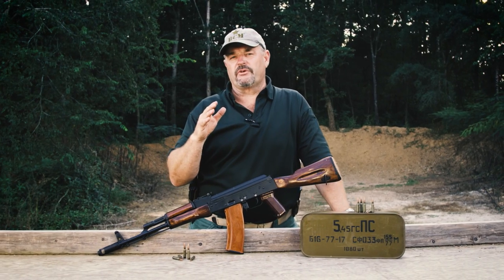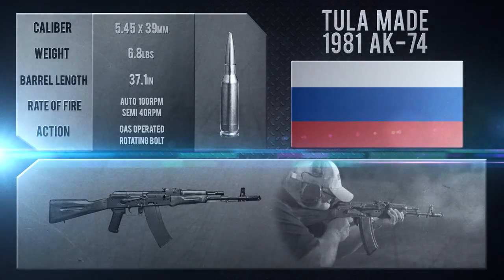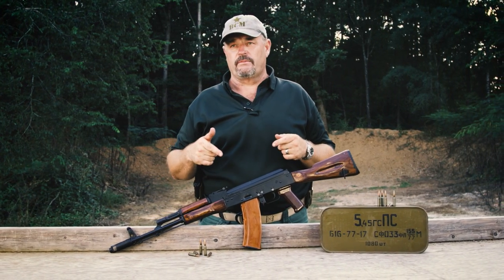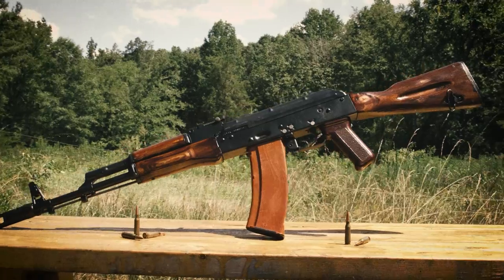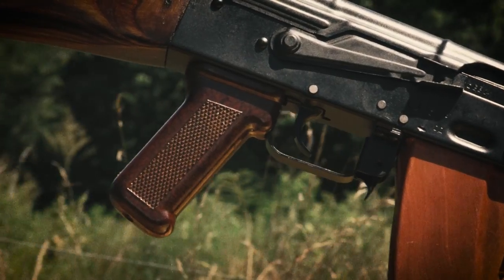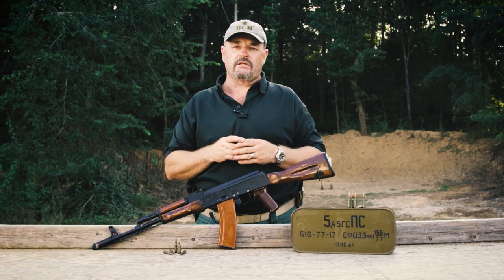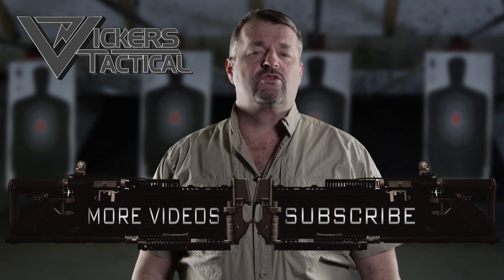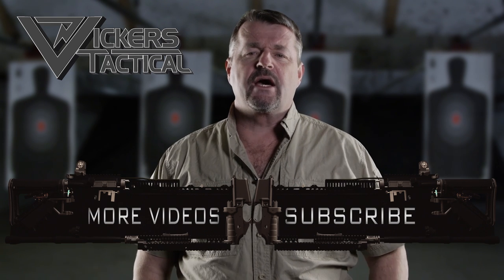RARE Tula AK-74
Larry gets his hands on another super rare gun, this time its a Tula Arms made AK-74, manufactured in 1981. If you're a gun guy, especially an AK guy this is a can't miss video.